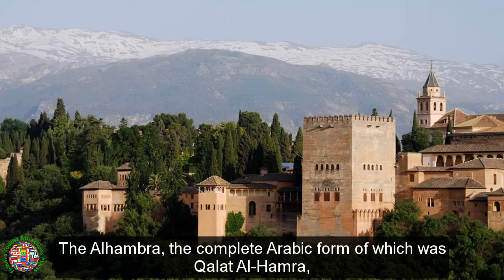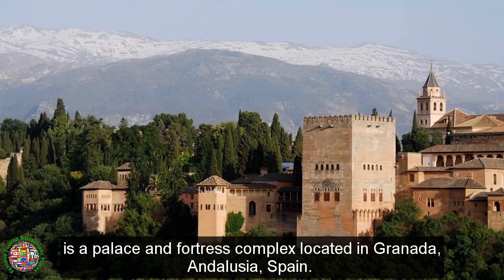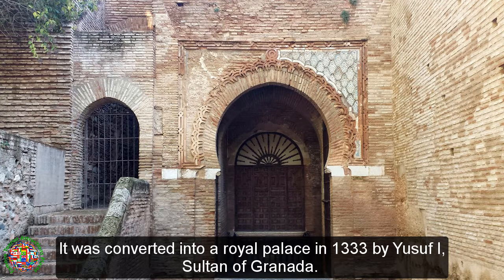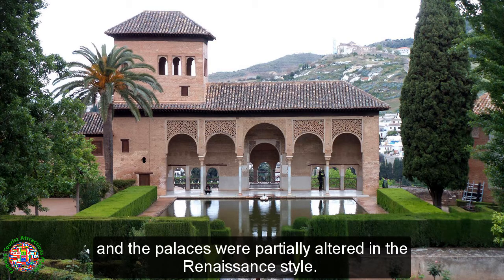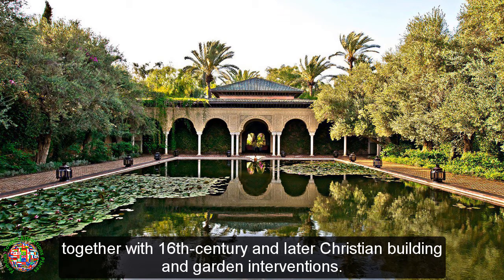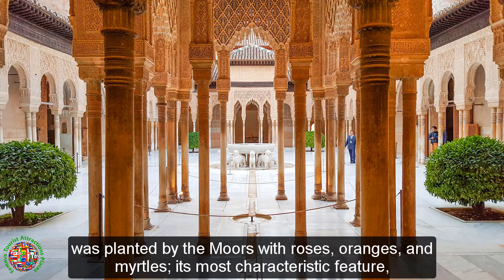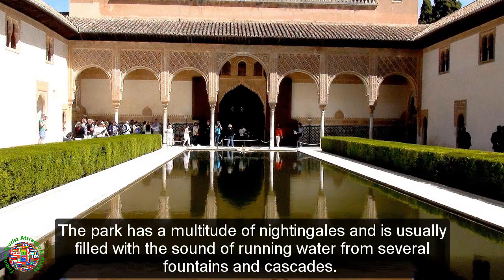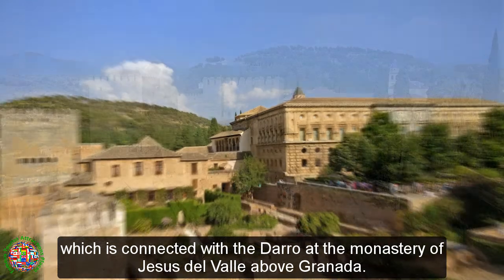Best Tourist Attractions Places To Travel In Spain | Alhambra Destination Spot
Top Tourist Attractions Places To Visit In Spain | Alhambra Destination Spot - Tourism in Spain.

►Best Tourist Attractions Places To Travel In Spain | Alhambra Destination Spot - Tourism In Spain